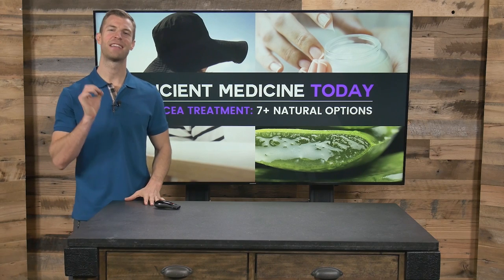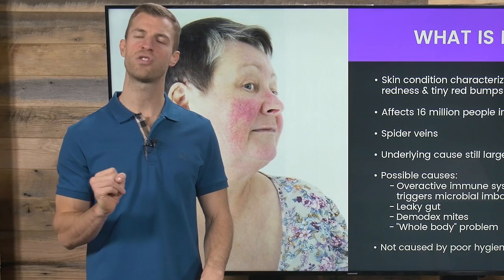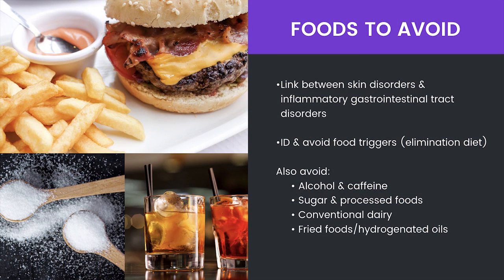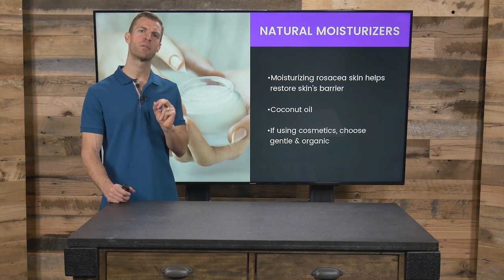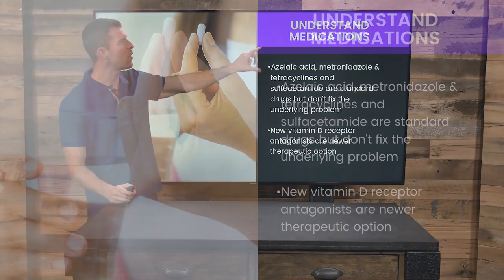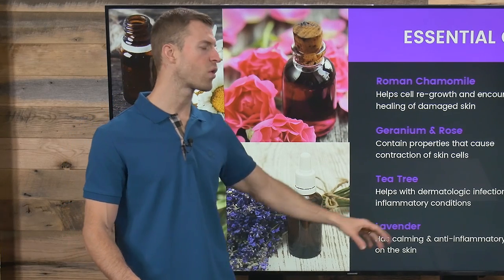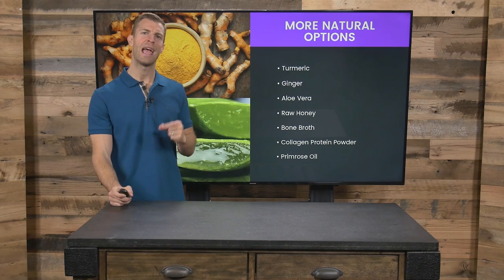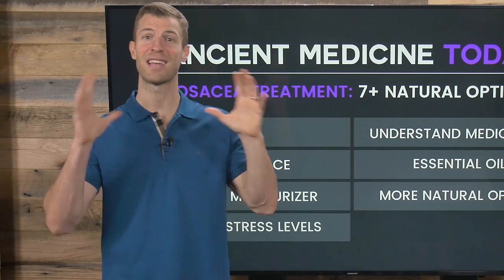Rosacea Treatment: Help Clear Redness Naturally in 7 Steps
Rosacea is a common skin condition that can start out as a small rash or redness and bumps before spreading and becoming more intense. Modern medicine believes there’s no cure and once affected, one is likely to experience flare-ups on and off for the rest of his/her life. While some people may struggle to control rosacea symptoms, many are able to clear up their skin by making certain lifestyle changes.

In this episode of Ancient Medicine Today, I’ll go over the seven best natural rosacea treatment options, including the best essential oils, herbs, diet and more to help you fight rosacea naturally.

Sign up to get the Dr. Axe Food Is Medicine e-newsletter, sent out a few times a week